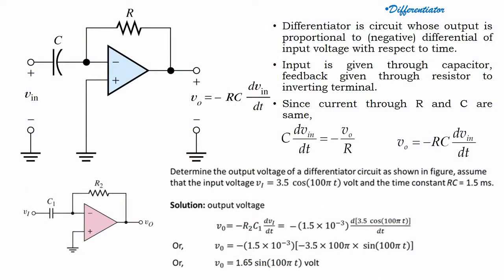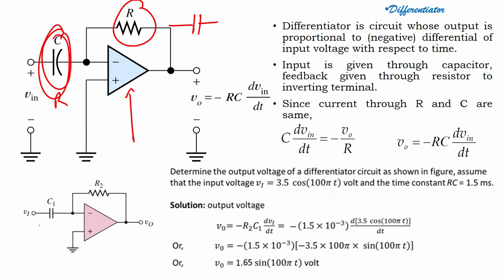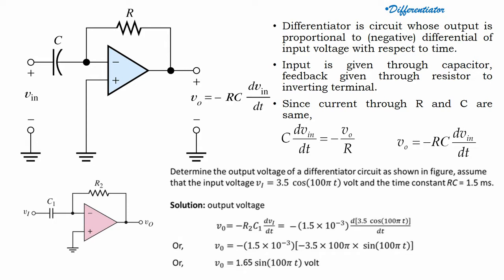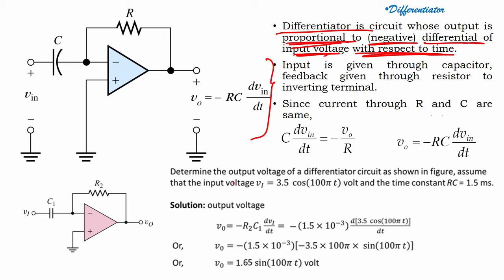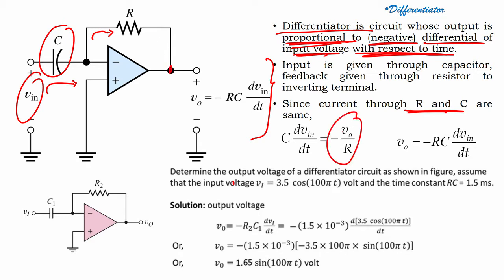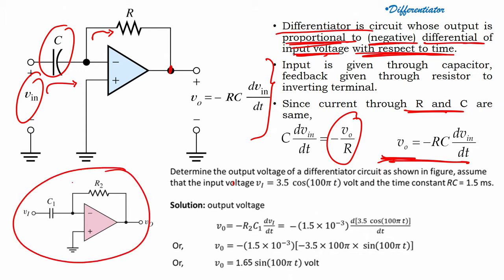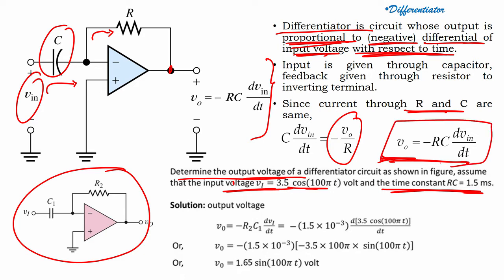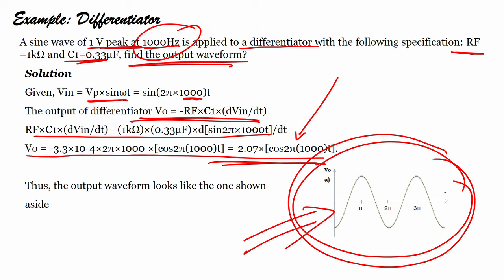lec23 - Applications of Operational Amplifier: Differentiator